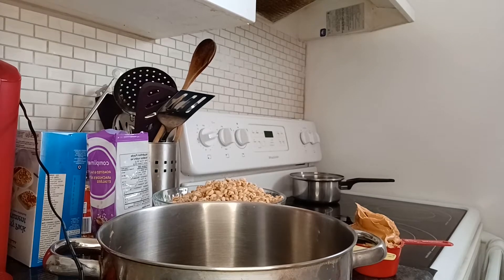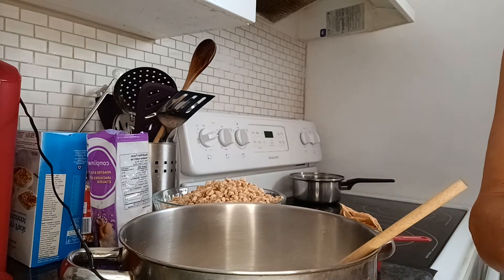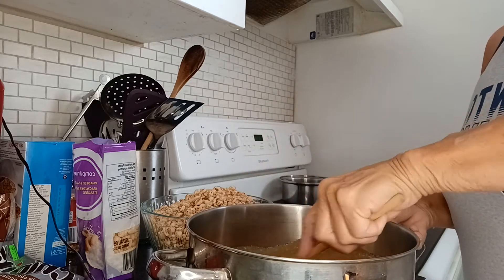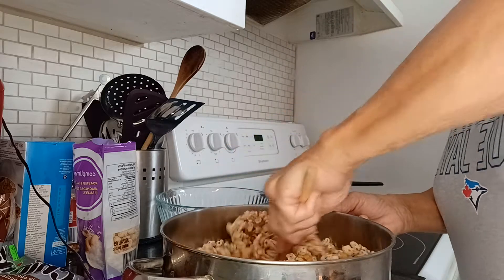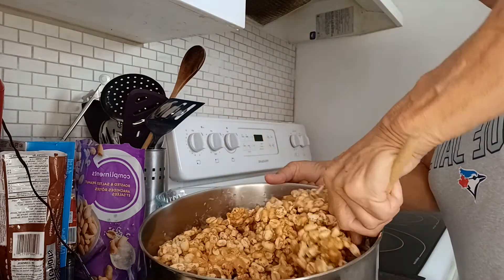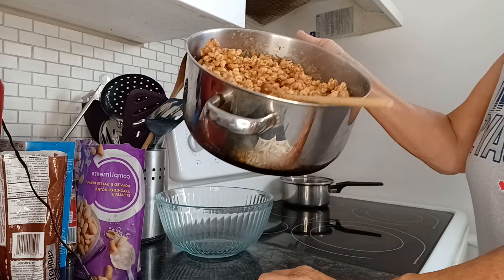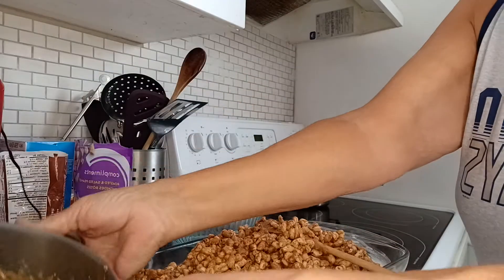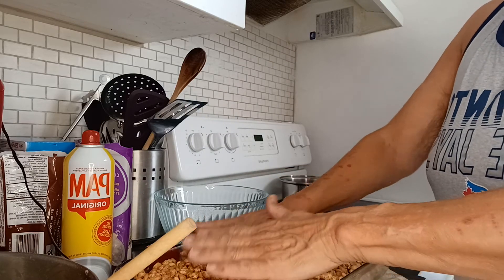How to make Puffed wheat no bake squares